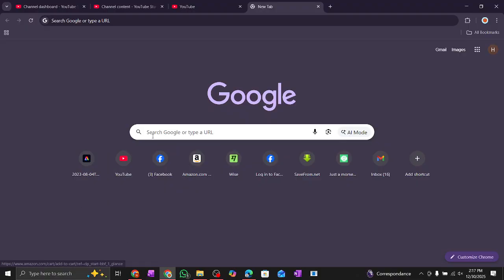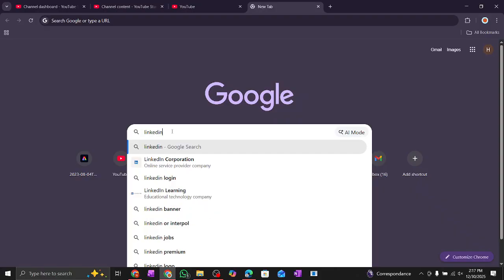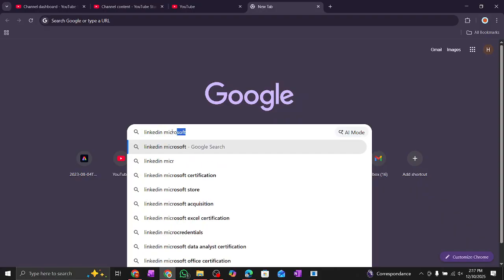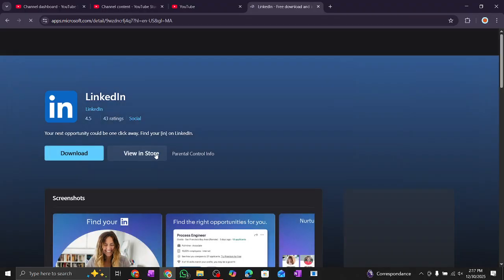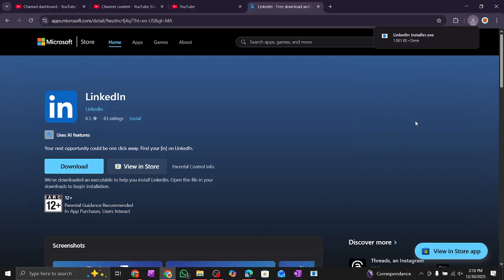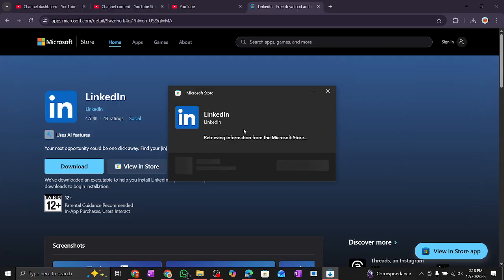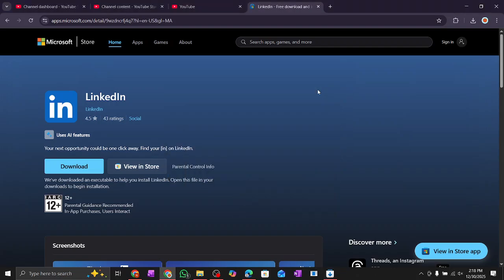How to Use LinkedIn on PC or Laptop (Easy Guide for Beginners)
In this video, you will learn how to use LinkedIn on your PC or laptop in a simple and beginner-friendly way. I will show you step by step how to access LinkedIn on a computer, log in safely, and navigate the main features without any confusion. You will learn how to create or edit your LinkedIn profile, add your work experience, skills, and profile photo directly from your PC or laptop. This guide also explains how to search for jobs on LinkedIn, connect with people, send messages, and grow your professional network easily. If you are looking for how to use LinkedIn on desktop, how to open LinkedIn on PC, or how to use LinkedIn without a phone, this tutorial will help you. Everything is explained slowly and clearly, making it perfect for beginners who are new to LinkedIn. By the end of this video, you will know how to use LinkedIn on your laptop confidently for jobs, networking, and career growth.